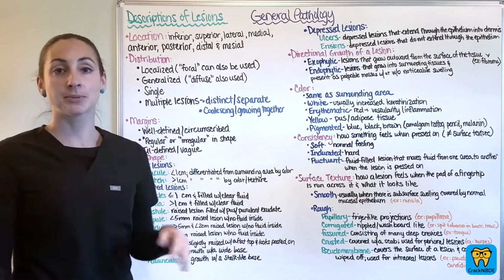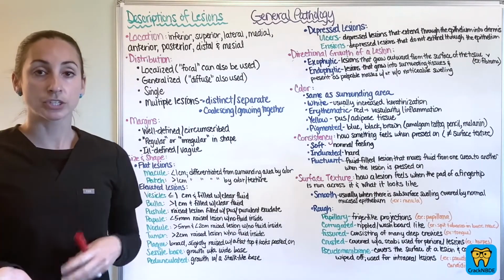NBDHE Dental Hygiene Boards - Pathology Lesson 1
Want to prepare and pass your Dental Hygiene Boards? equips you with exclusive access to Dental Hygiene Board Video Crash Courses, Flashcards, Test Simulator, Dental Hygiene Board Test Questions & Answers along with analysis machine to help you master the material, save study time and pass your Dental Hygiene Boards.